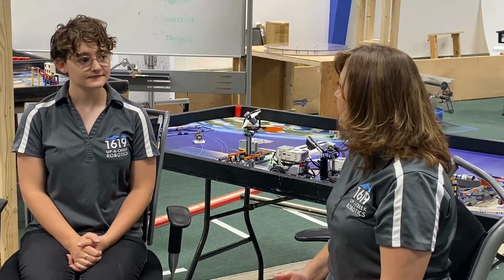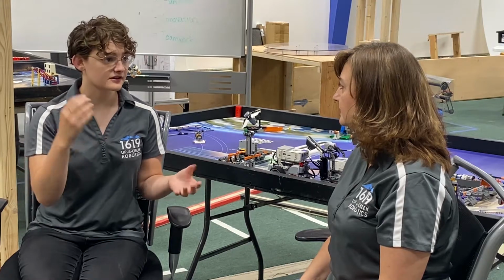Training Students in Presentation Skills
Presentation skills are not only vital for a good FIRST Lego League competition but for life.  Join Up A Creek Robotics in teaching students how to shake a hand, maintain eye contact and not wiggle!